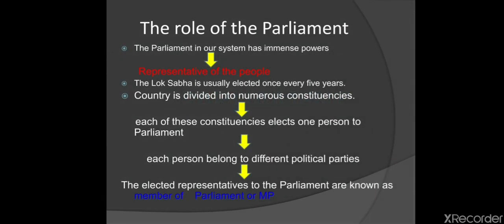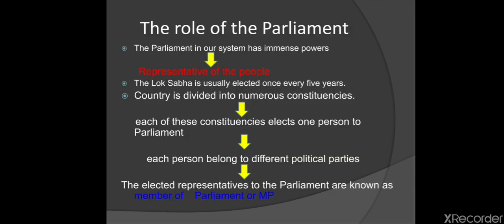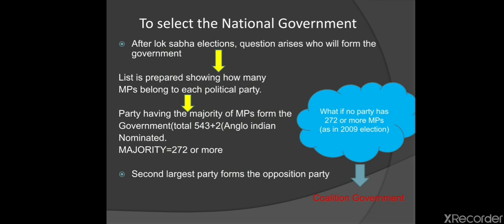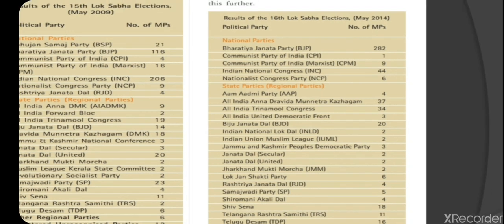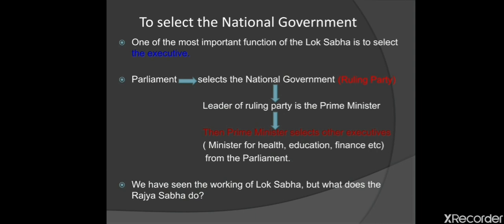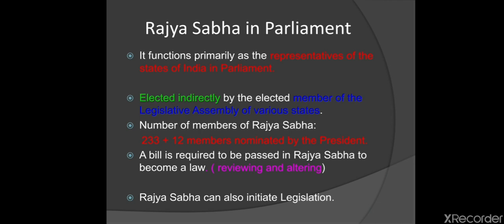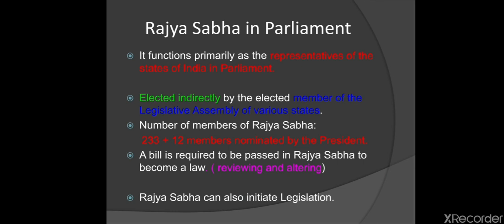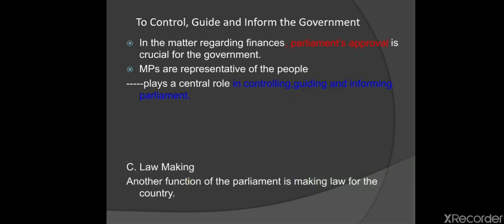The role of Parliament